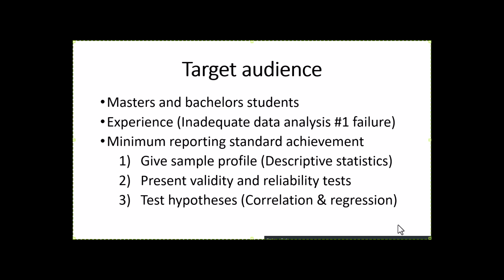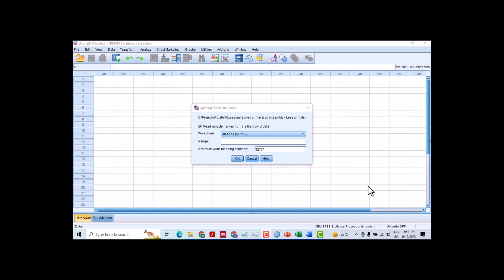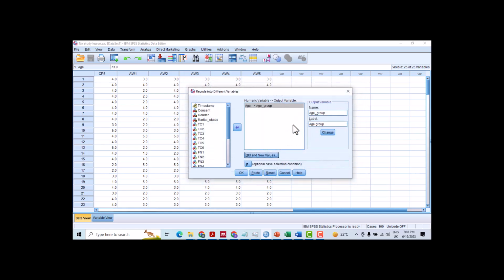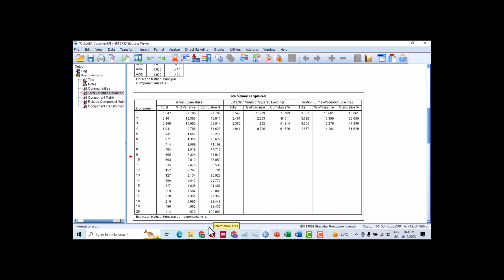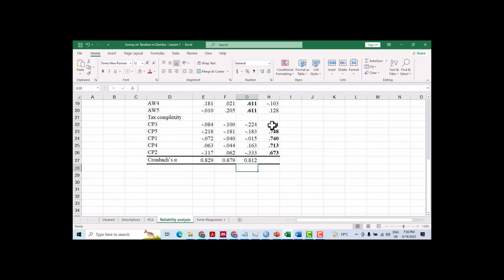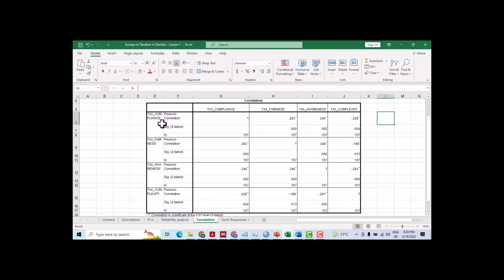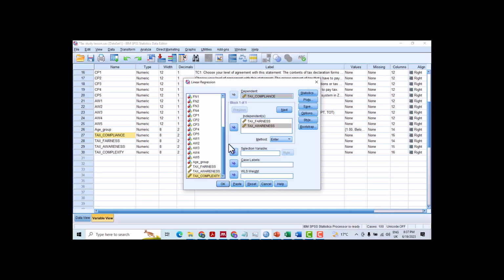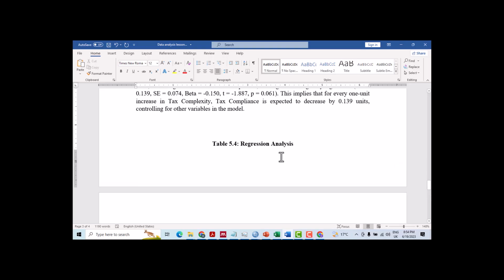SPSS Data Analysis Tutorial for Beginners | From Google Forms to APA Tables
Are you a student or researcher struggling with questionnaire data analysis? In this video, we take you through the complete process of analyzing Google Form questionnaire data in SPSS — perfect for undergraduate and master’s students doing dissertations, theses, or research projects.

What you’ll learn in this tutorial:

How to download and import questionnaire data from Google Forms into SPSS

Data cleaning and coding for accurate analysis

Running descriptive statistics (mean, frequency, percentages)

Testing reliability (Cronbach’s alpha) and validity

Performing correlation and regression analysis

Exporting results and creating APA-style tables for reports

This SPSS tutorial is designed for beginners, but it also works as a refresher for researchers who want to quickly analyze survey data. By the end, you’ll know how to turn raw questionnaire data into publication-ready results.

Perfect for:

Undergraduate students

Master’s students

Dissertation and thesis writers

Beginner researchers